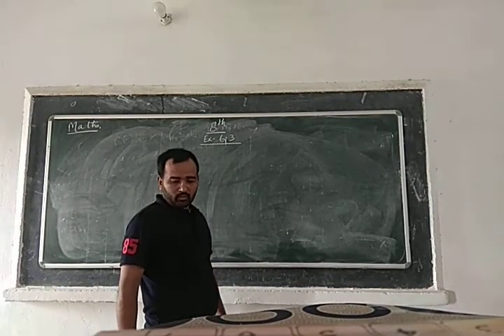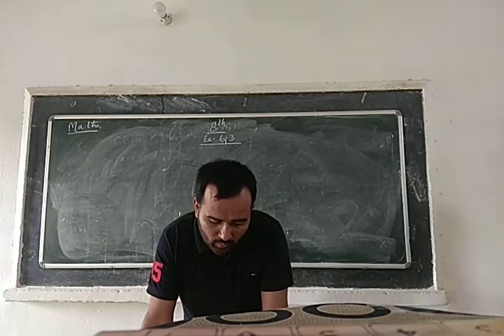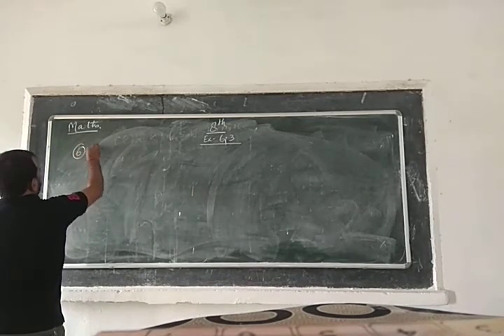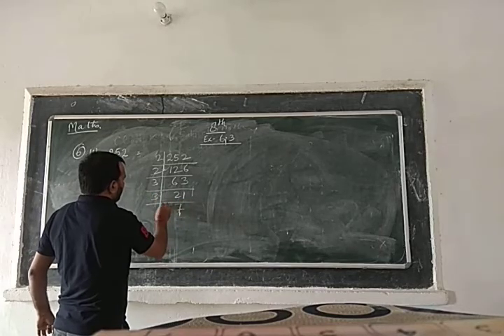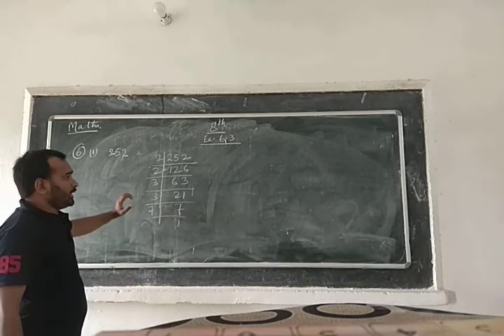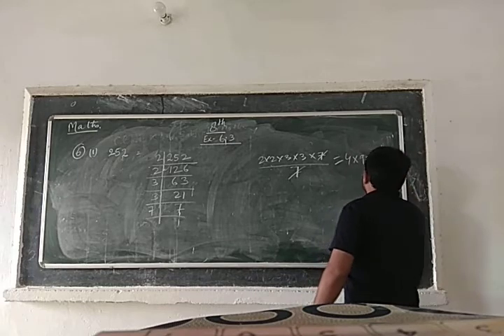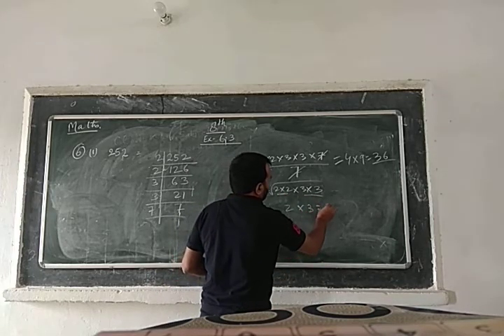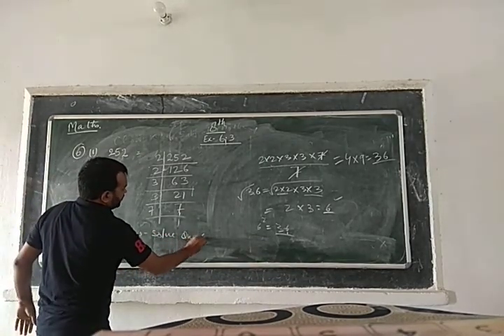Class 8 Maths VD-7 0708